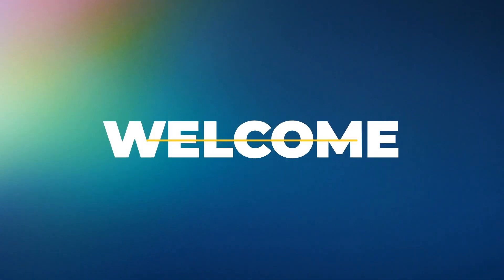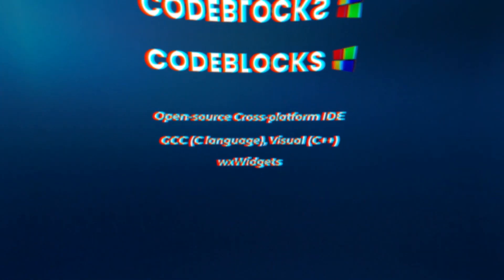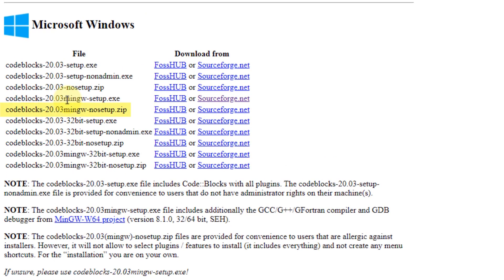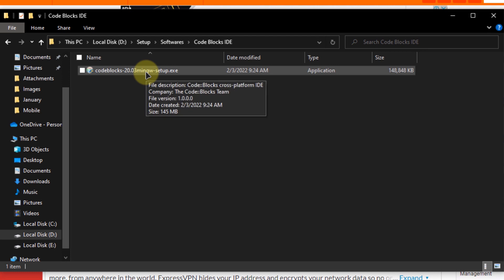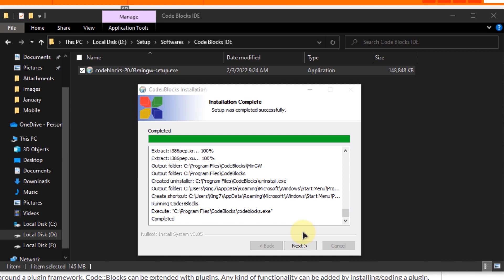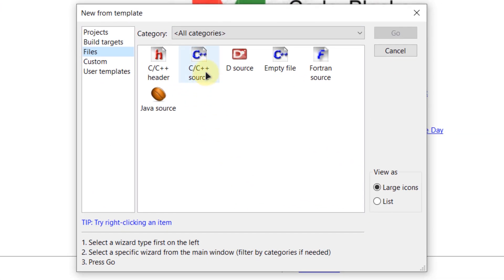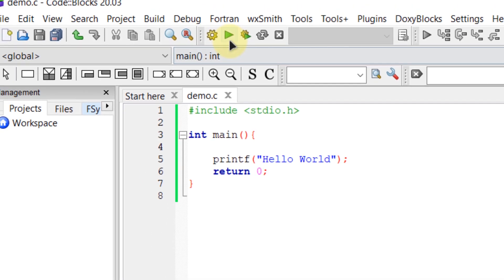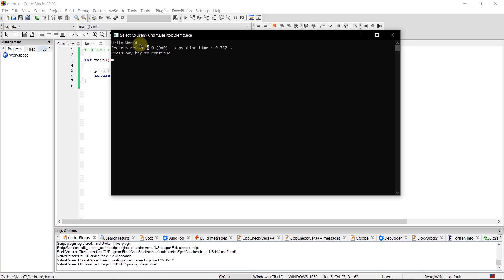How to Set up Codeblocks for C Programming Language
This video demonstrates setting up your Codeblocks for the C programming language.